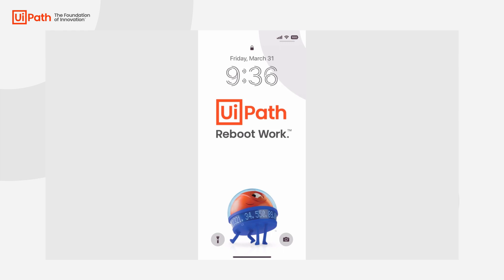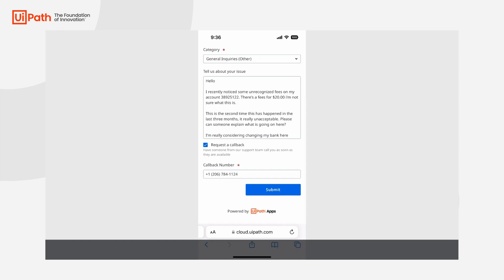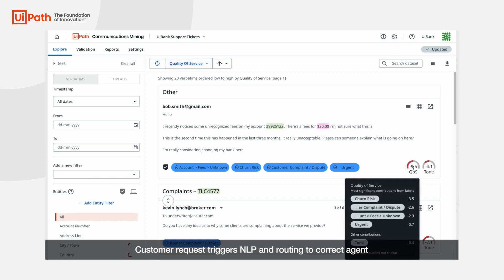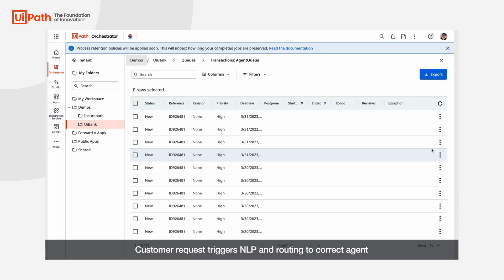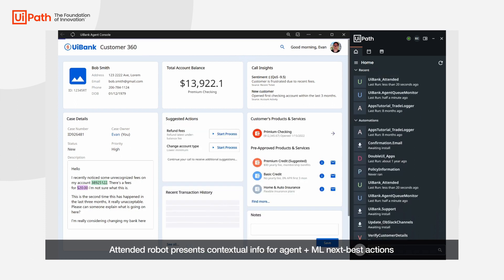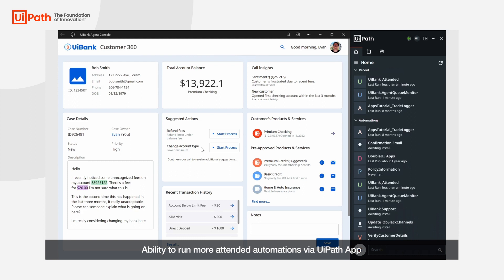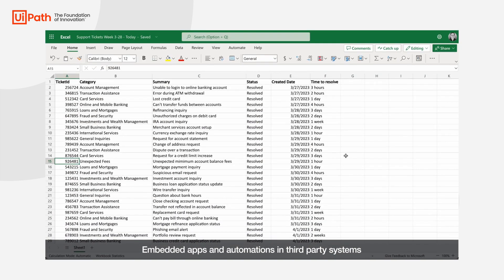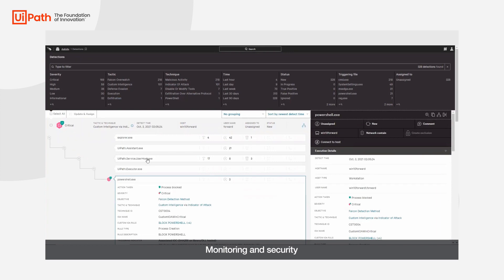Could you use a "Contact-less Center?" Envision it with UiPath Apps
Every contact center leader has the same nemesis: average handle time. You want to serve customers efficiently, and you want your employees to be happy and long-tenured. But you're facing a deluge of calls. Check out how your team can add an AI-powered automation layer to uplevel all of your customer comms.